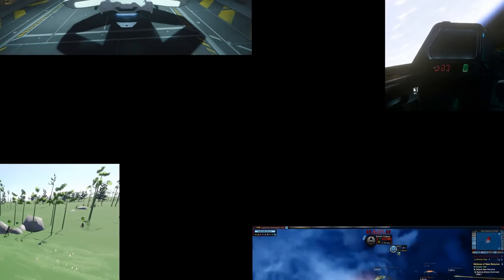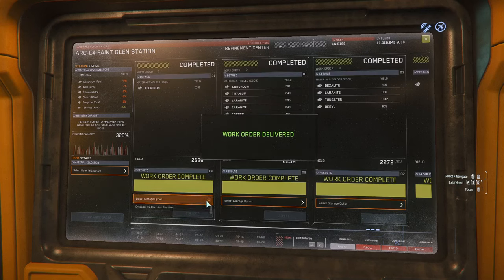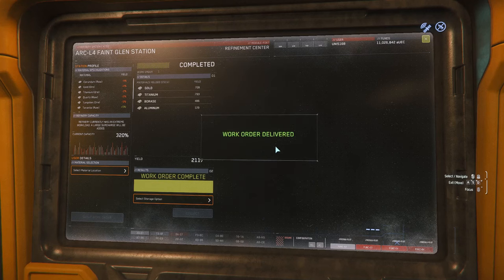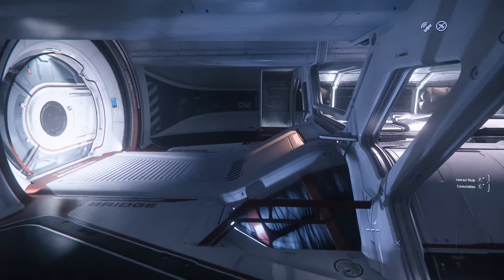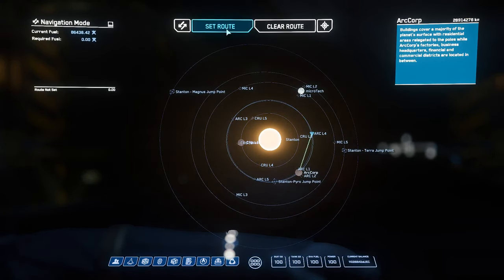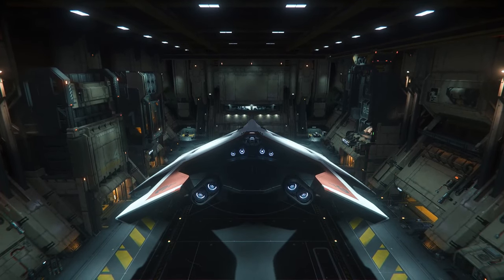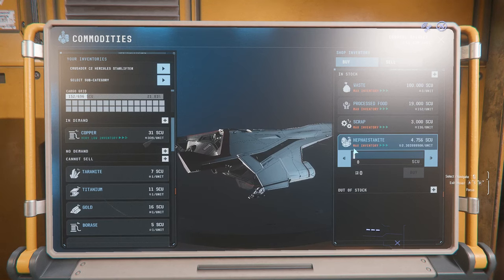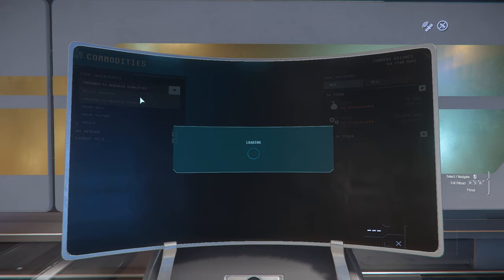Star Citizen - Episode 101 - It's MONEY (aUEC) making time!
Hi All,

This video is where I have started the recording of my money making Journey However I did realise that had a few jobs at Arc L4 to pick up first, so with the cargo capacity of the C2, Join me and let have a good laugh at what the processed mining jobs look like in the Cargo hold.

Also too, there is a few spoilers in this video for some up coming videos.

Patch 3.22.1